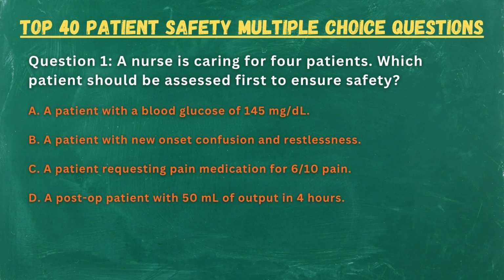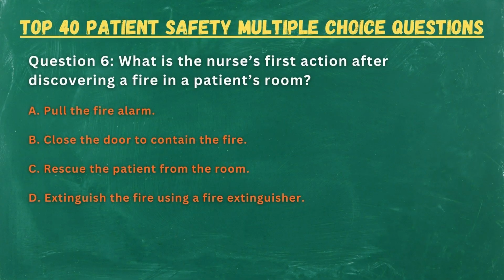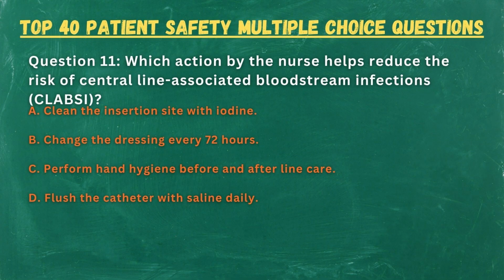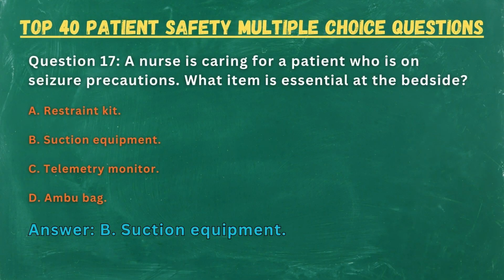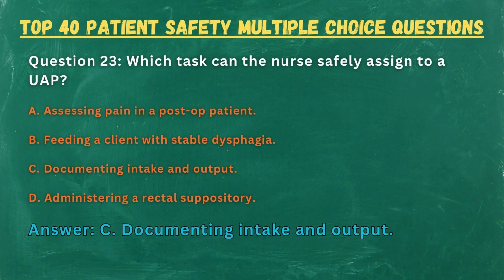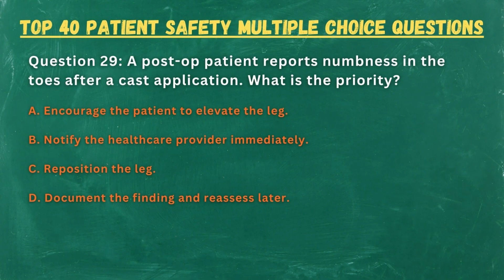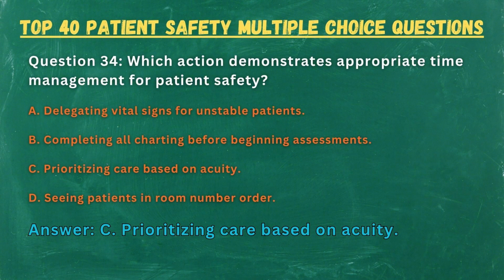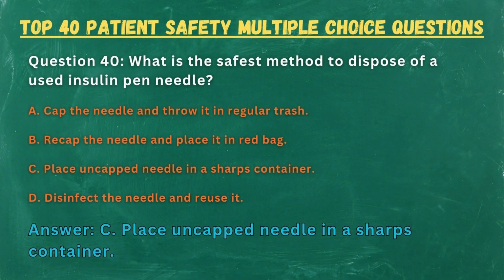Mastering NCLEX 2025:40 Challenging Patient Safety Part 11 on Delegation, Priority & Decision-Making